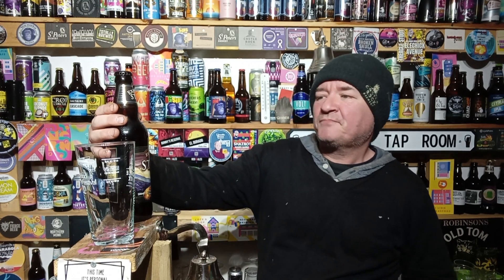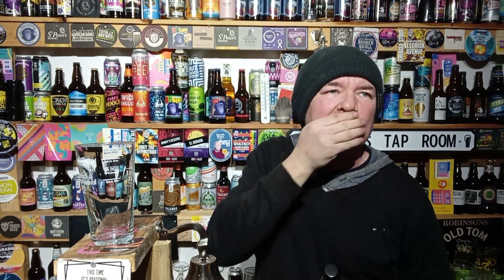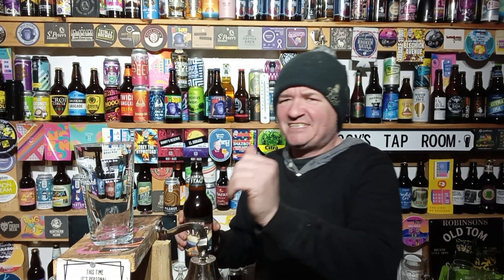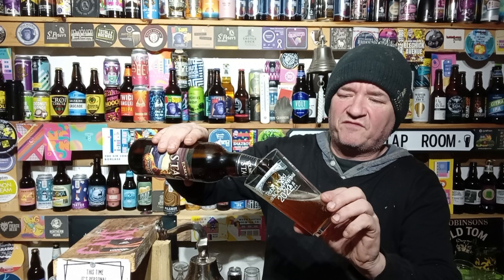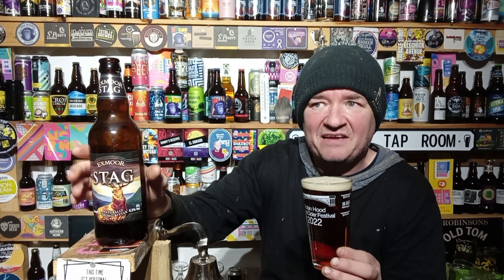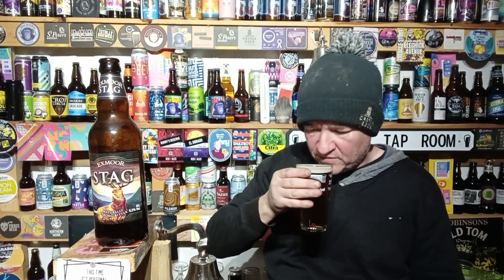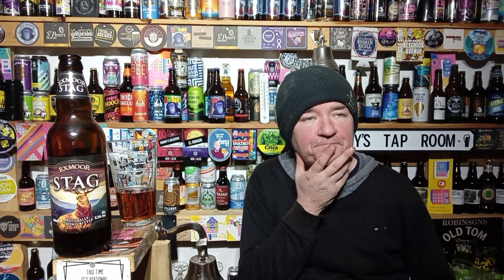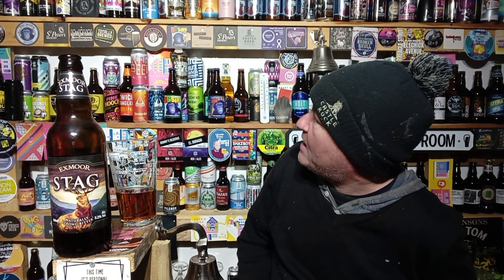Exmoor Brewery - Stag - Beer Review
Over to Taunton based Exmoor Brewery for an absolute treat of a beer, lovely modern traditional beer, cracking Brewery, heres my review